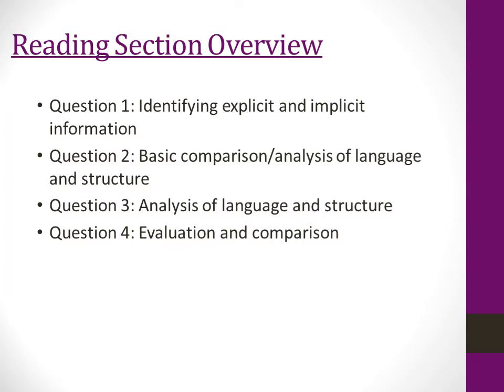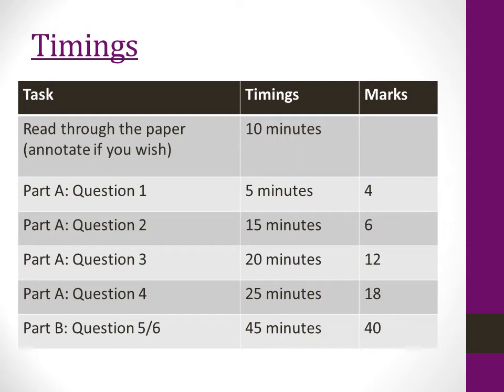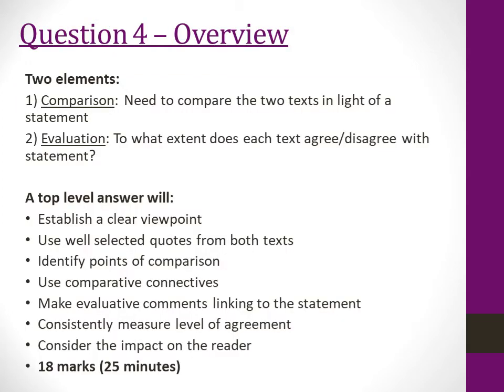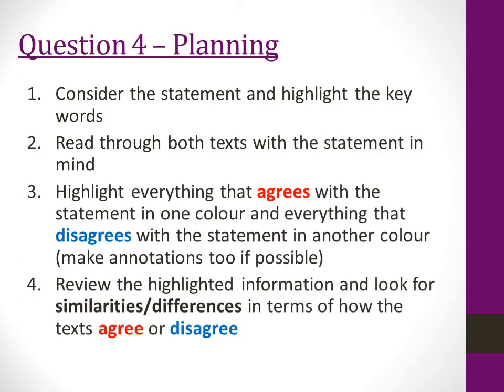Lesson: Jamaica Inn and Woman in Black Q4 Comparison